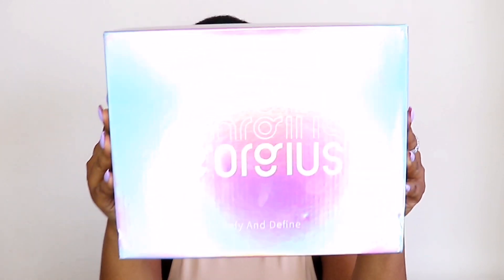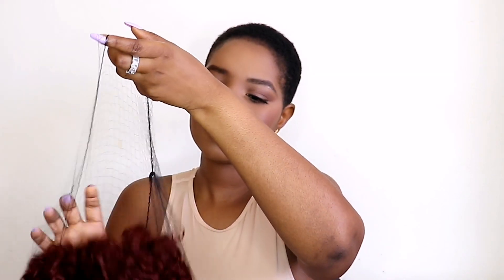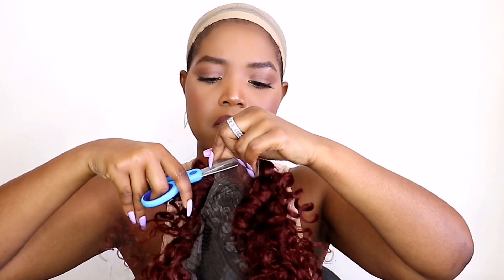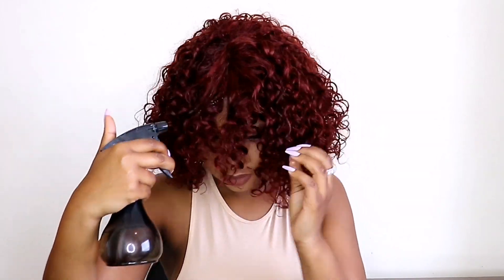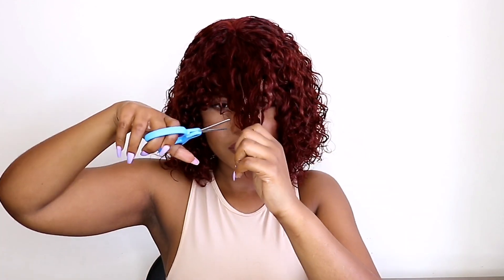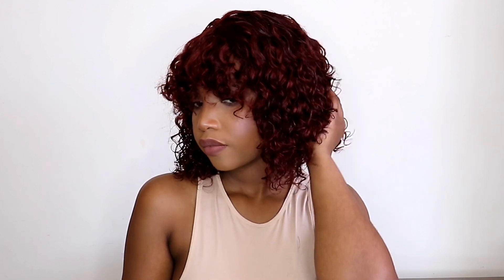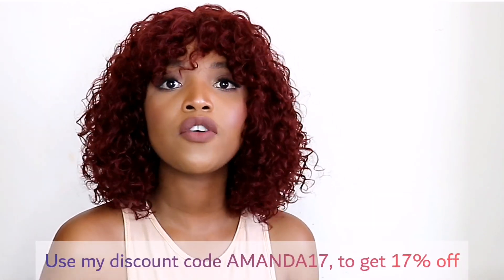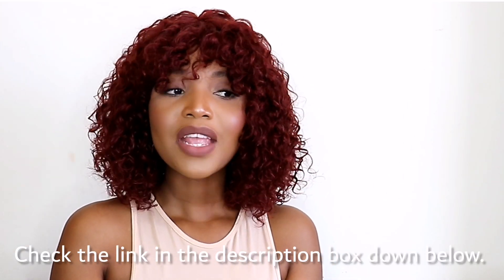CURLY WIG INSTALL N REVIEW | SHORT CURLY BANG WIG | FT GORGIUS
Hey loves, today we have a wig review ft Gorgius.
The name of the name of the wig is New Funmi Curly Bang Wig, its in 10 inch and comes in Reddish Brown.

FAQs
CAMERA ~ Canon 800D with 18-55mm lens for beauty videos
                  ~ Canon M100 for vlogs

XOXO
Amanda Mkhwanazi